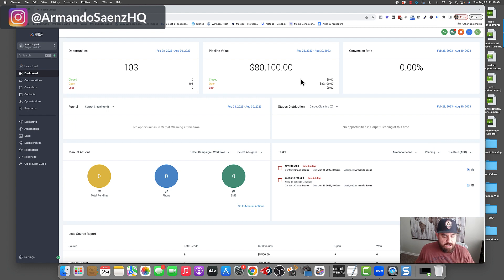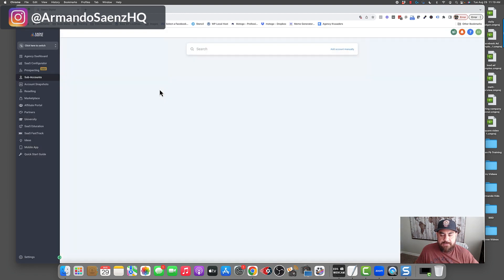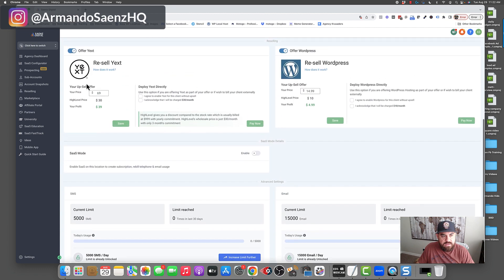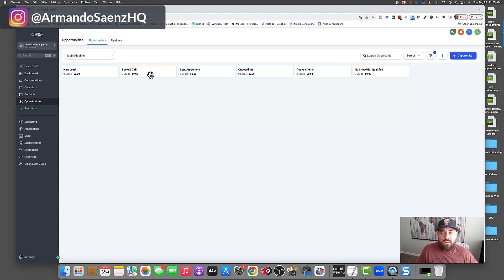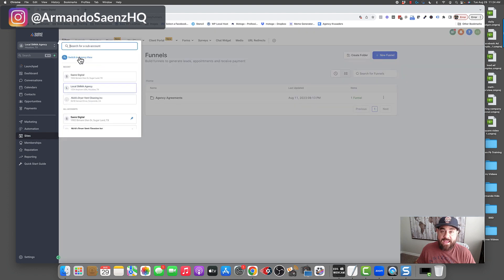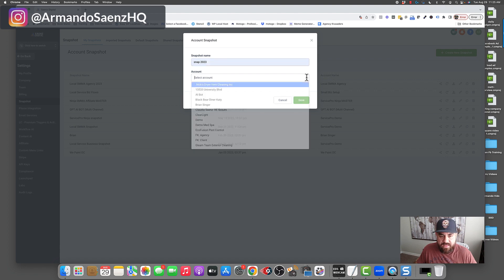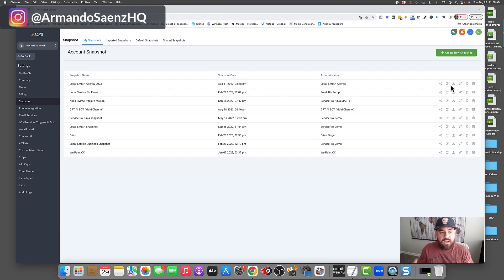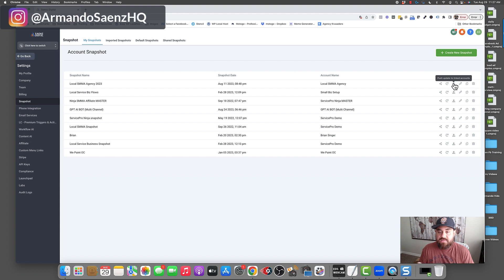How To Build A Snapshot From Scratch In Gohighlevel | Gohighlevel Snapshot Tutorial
How To Build A Snapshot From Scratch In Gohighlevel

In this video I'm going to show you how to create a snapshot from scratch inside your highlevel account. Snapshots are a great way to save time when building accounts.